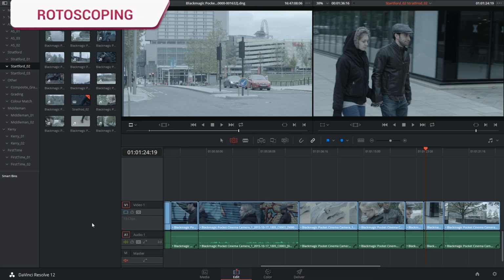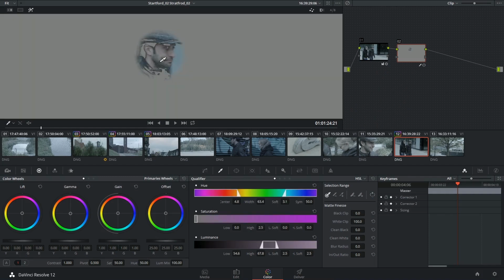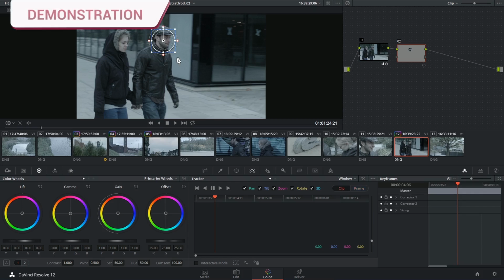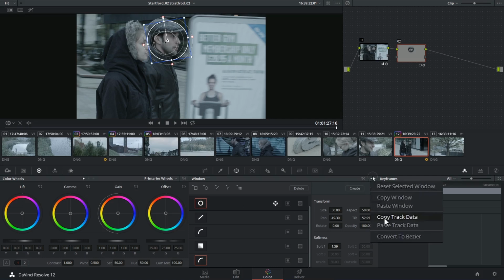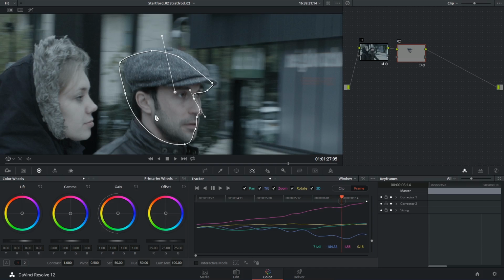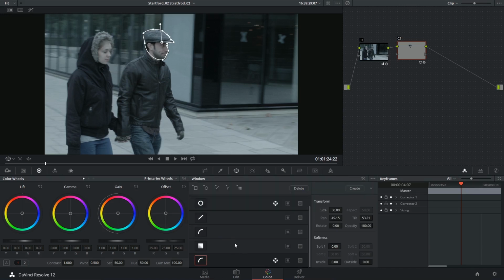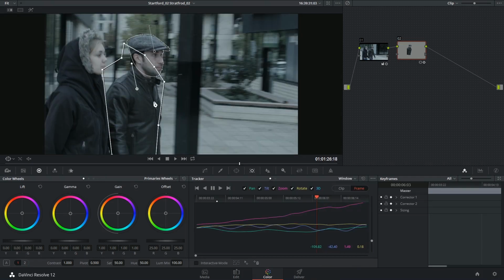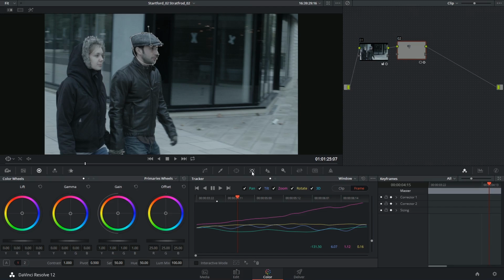DaVinci Resolve 12 - 61 Rotoscoping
A more advanced method of using Power Windows, and more specifically, the Power Curve inside of the Window Palette of DaVinci Resolve is for rotoscoping - a method of selection that requires the compositor to intricately trace the outline of a subject with the intention of putting something behind it, or separating it from a background that is too similar to separate with a Qualifier tool.

00:11 - rotoscoping
01:33 - demonstration
04:16 - advice to compositors who rotoscope

Materials from Stratford (2015)
DOP: Andrew Fisun
Featuring: Michael Feldsher
& Anne Marie Rützou Bruntse
Producer: Goat's Eye View